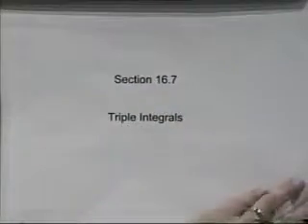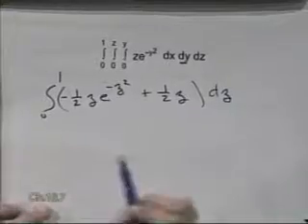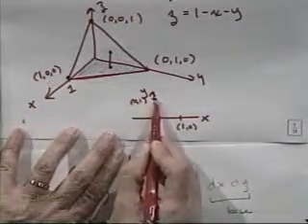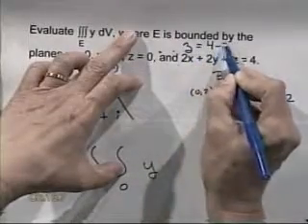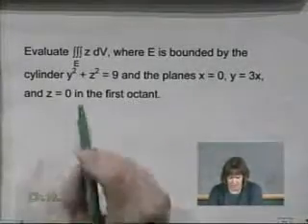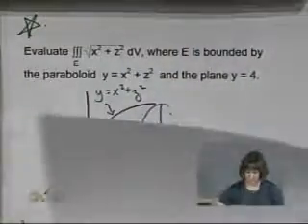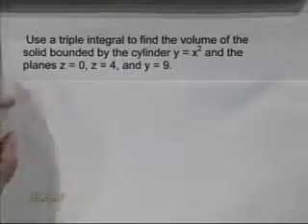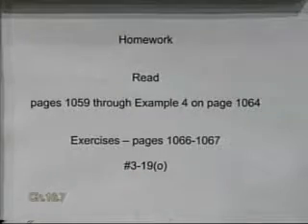Strocko MAT 283 Calculus III Lecture 24